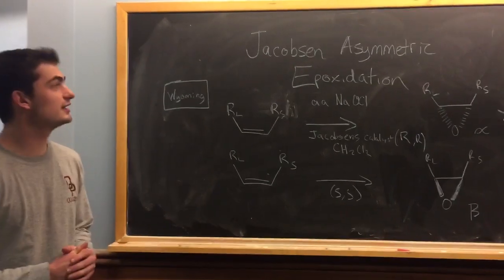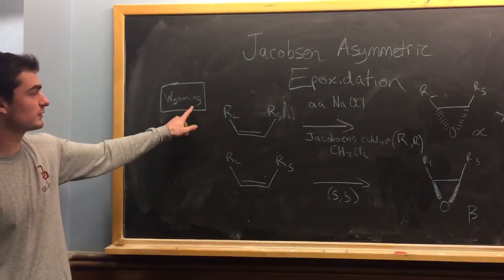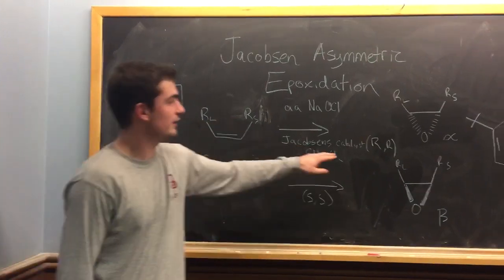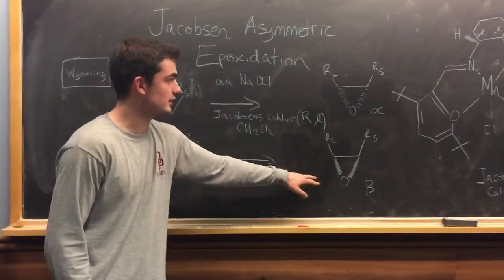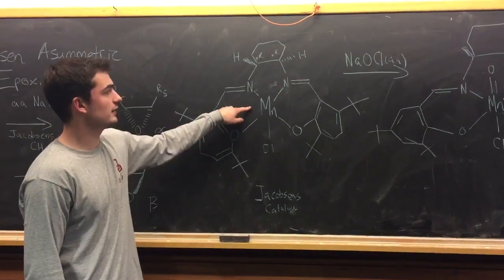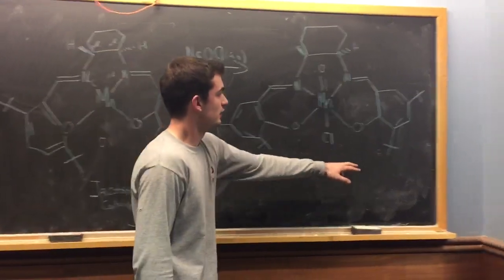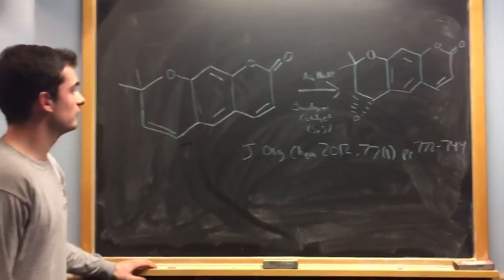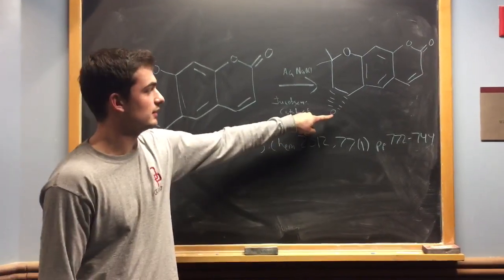Jacobsen epoxidation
Video created by Mike Bruno for CHEM 347 (Hobart and William Smith Colleges)